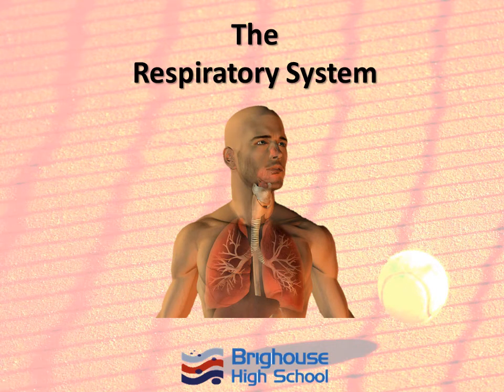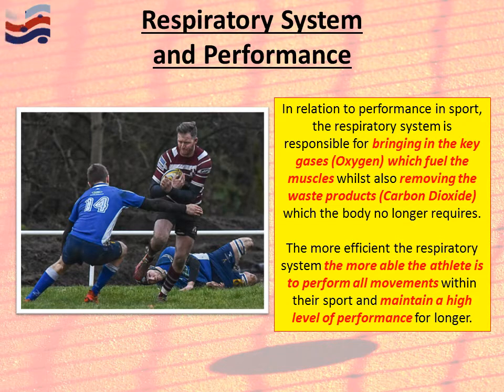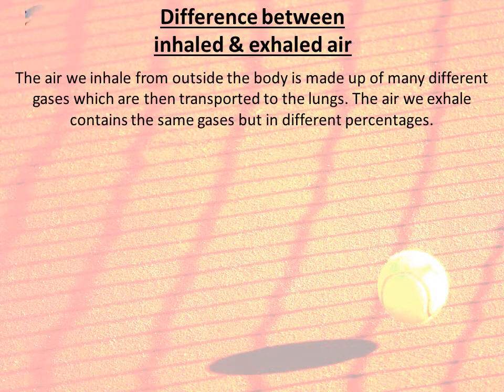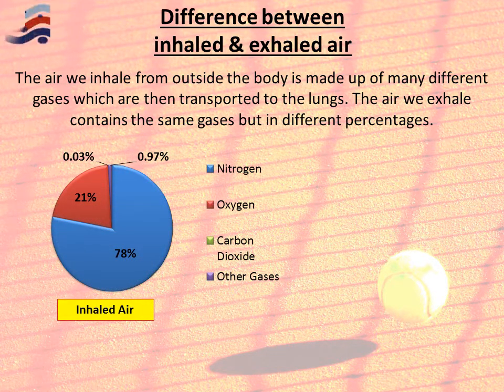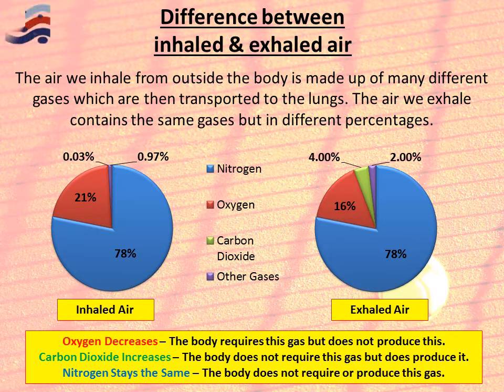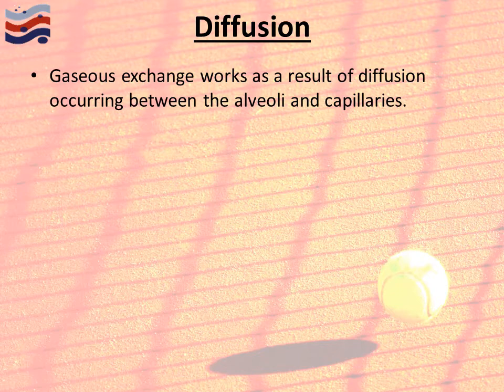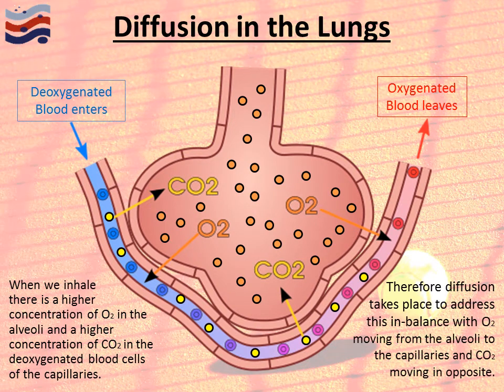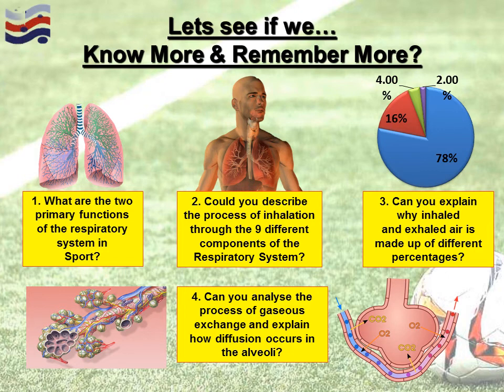GCSE PE: The Respiratory System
A brief tutorial for Edexcel GCSE PE on the Respiratory System exploring the main roles of the system, how the 9 different components function as one and we also analyse the process of gaseous exchange and diffusion.